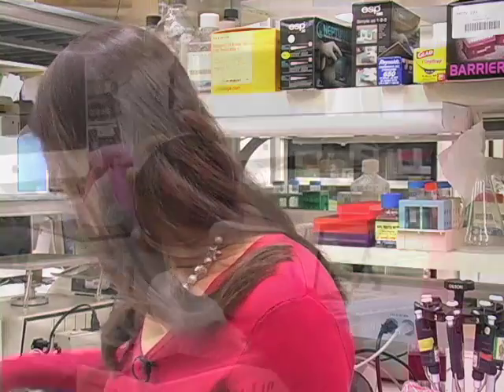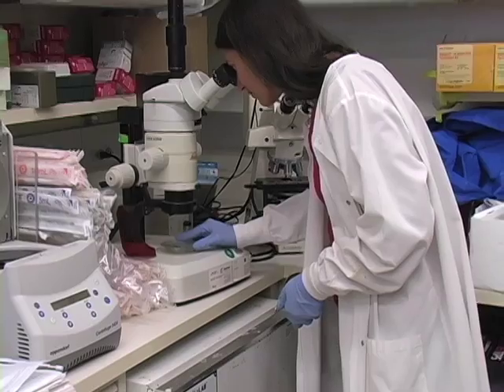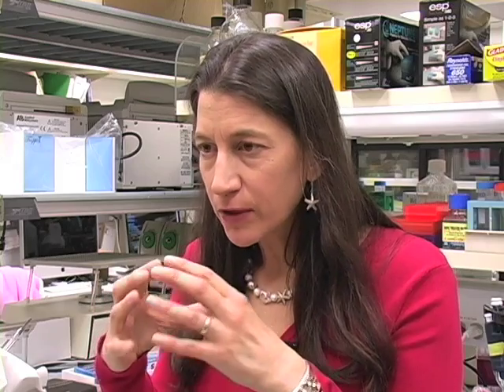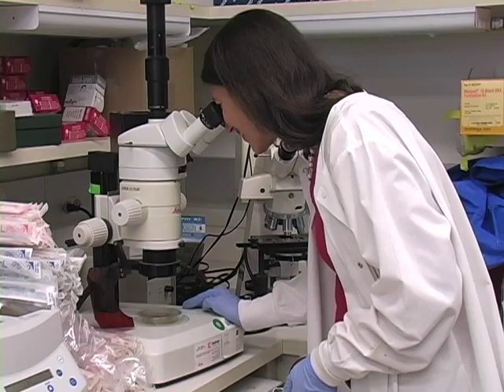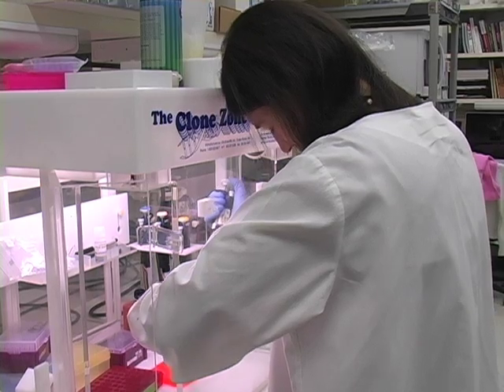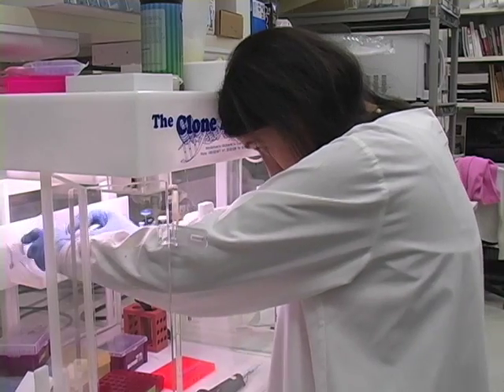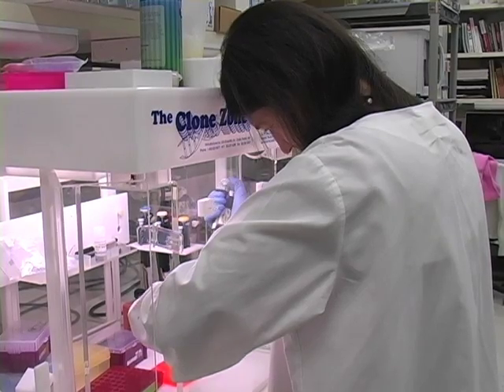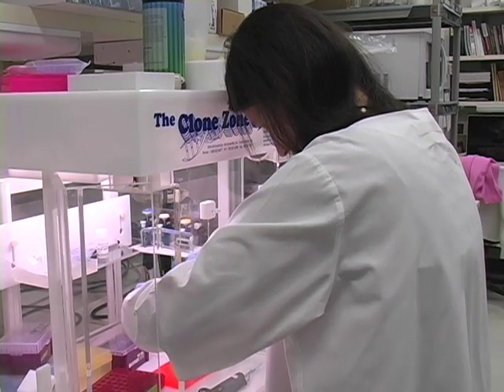The NIH Common Fund's Human Microbiome Project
No Longer Germ Warfare.  An interview with Dr. Julie Segre, NIH Intramural Researcher, The NIH Common Fund's Human Microbiome Project.